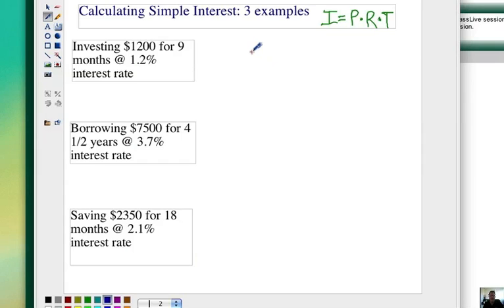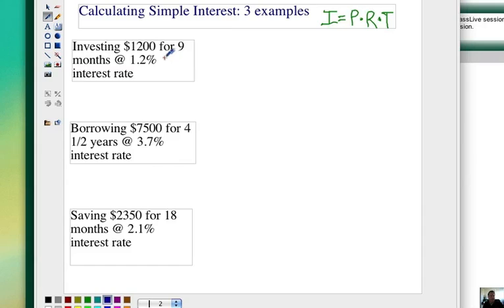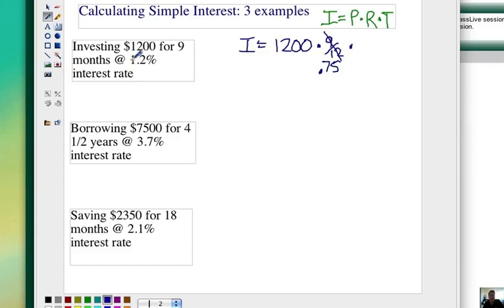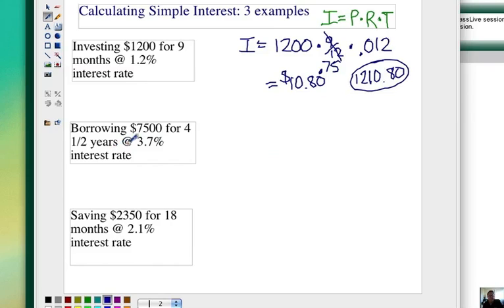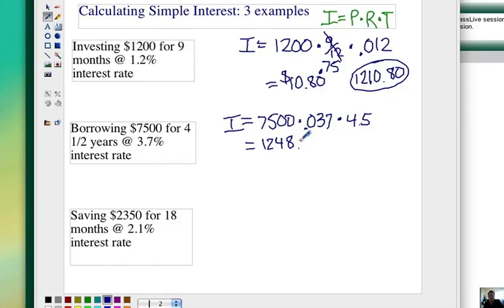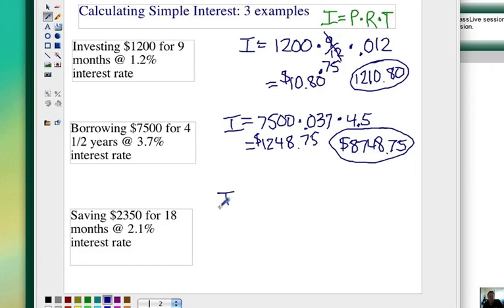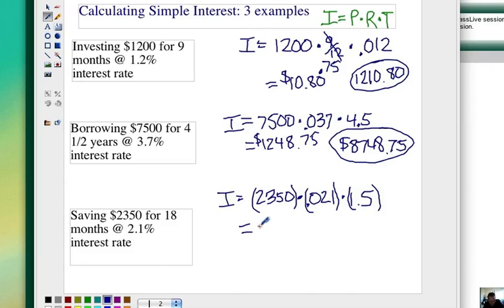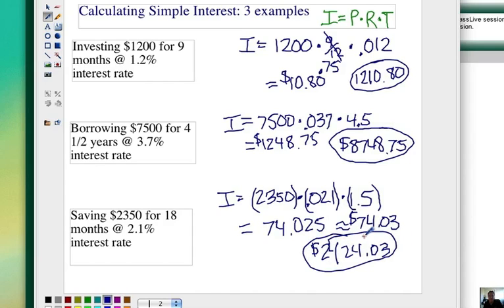How to Calculate Simple Interest 2